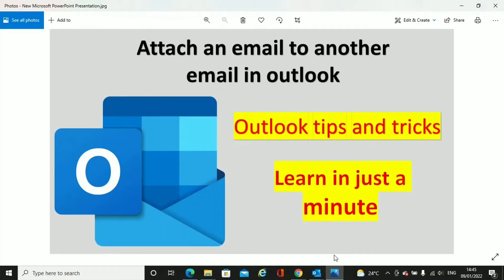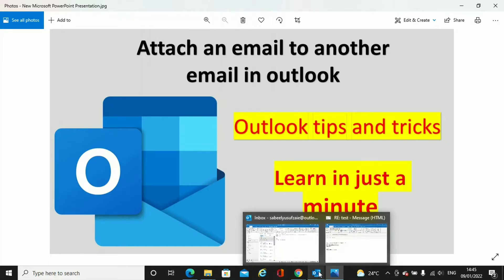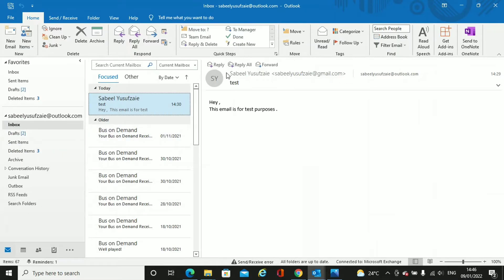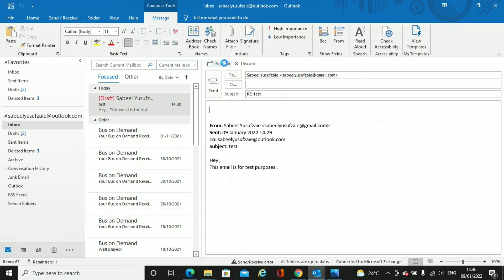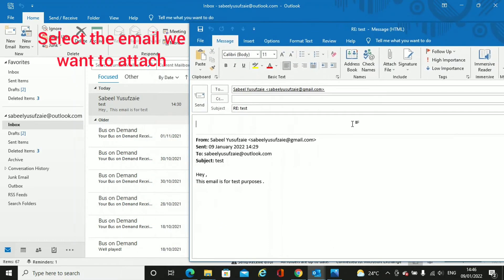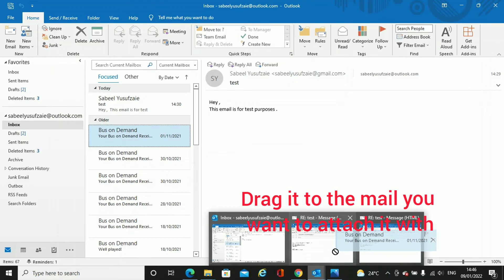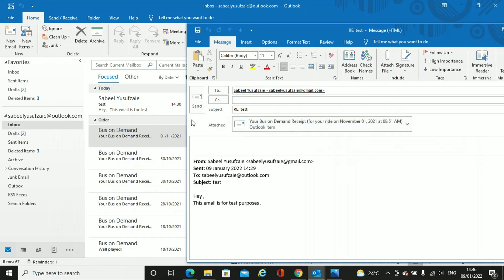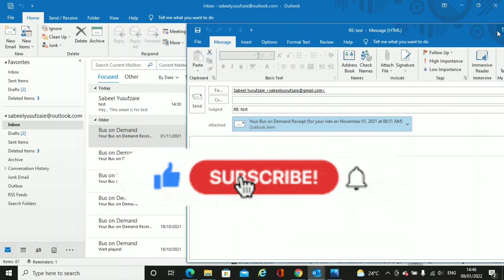How to attach an email with another email in outlook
This video shows how you can attach an email with aother email in outlook.

Steps to follow :
1.Open outlook.
2.Click on reply or open a new email where you want to attach your email .
4.From the list of emails , drag the email you want to attach to the email window you just opened .
5.Your email will be attached to your reply email or new email.
6.Finish

Questions and suggestions are most welcome in the comments section .